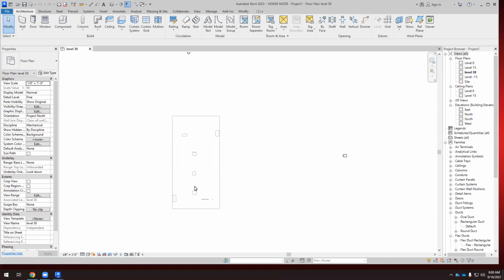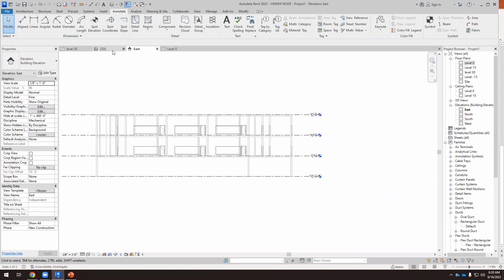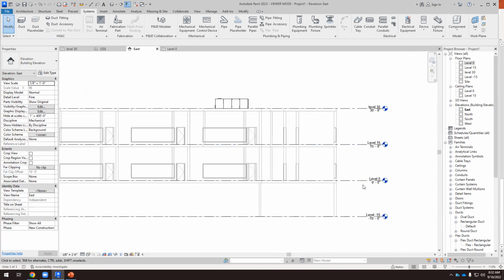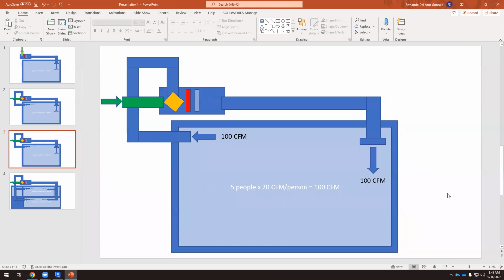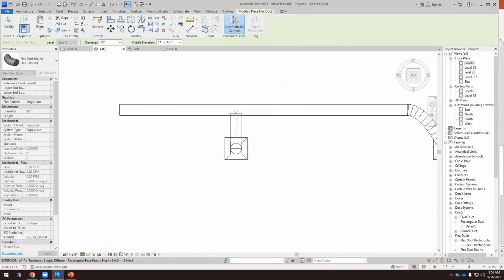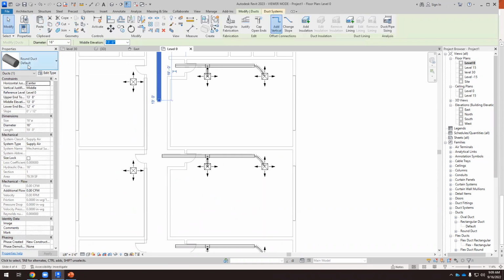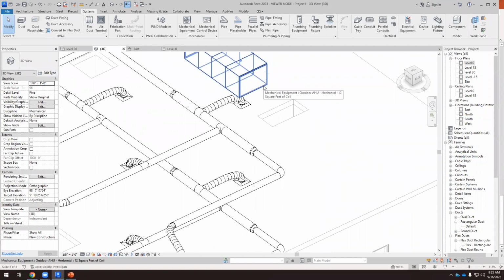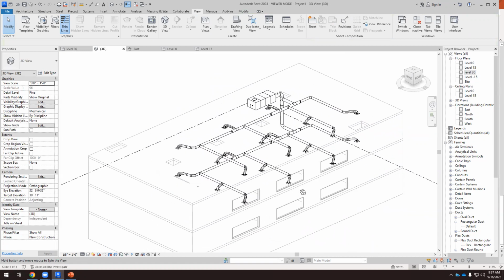ARCH 370 Building Supply ductwork